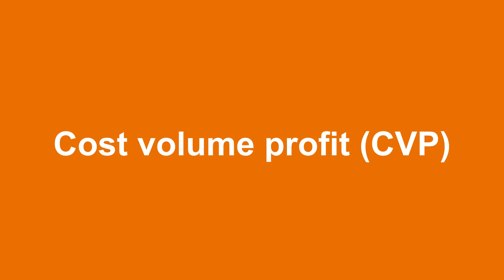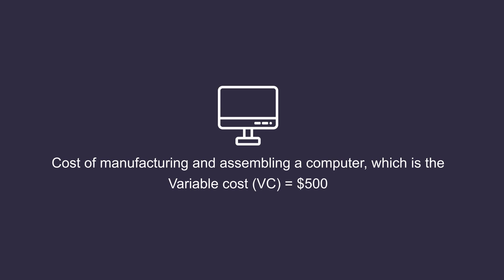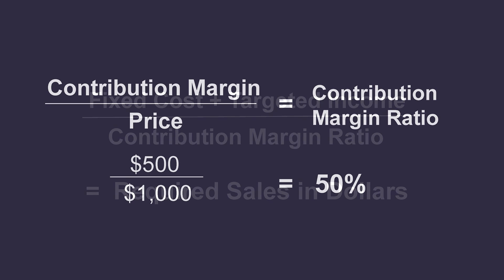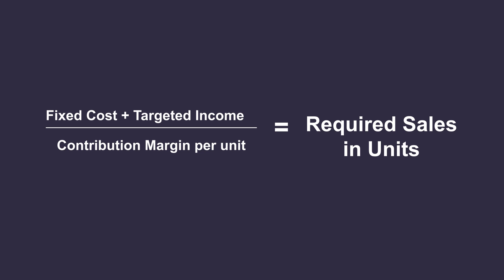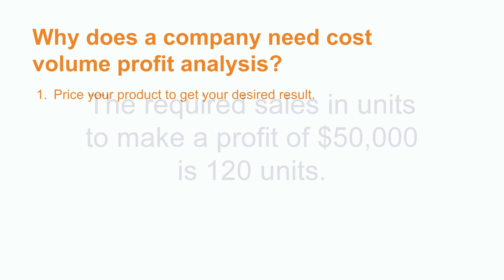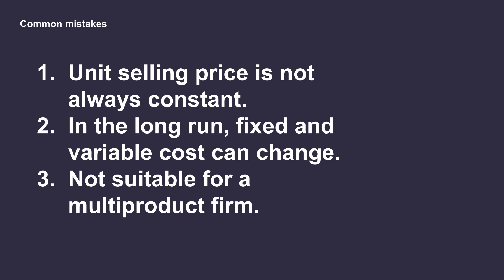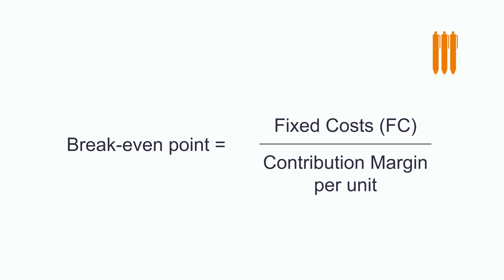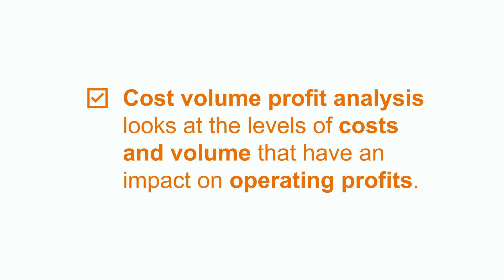How To Analyze Cost Volume Profit Analysis | Managerial Accounting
Let's learn about how to analyze cost volume profit (CVP). Cost volume profit analysis is a method used to analyze the changes in fixed and variable costs, calculate how these changes affect the company's profit, and determine what decisions can be made for the company based on the analysis. In this video, we'll learn how companies benefit from cost volume profit analysis, and explore a formula that can calculate a company's required sales in dollars based on fixed cost, targeted income, and the contribution margin ratio.

00:00 Intro
00:40 What is cost volume profit analysis?
03:48 Why does a company need CVP analysis?
04:30 Common mistakes
04:48 Example
06:22 Recap